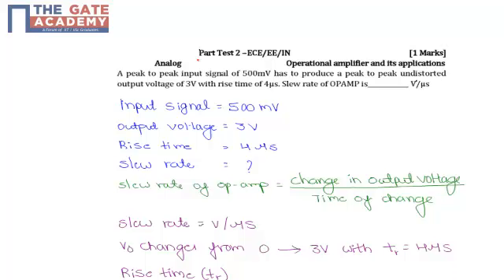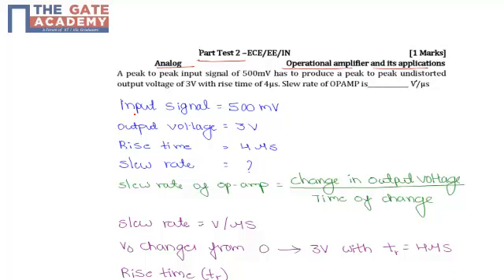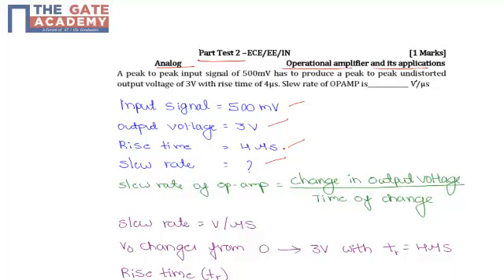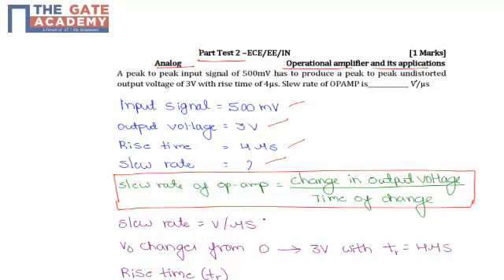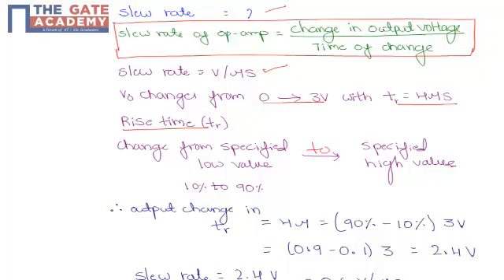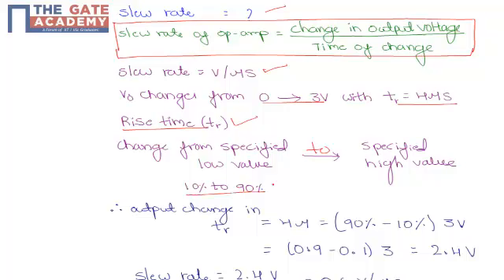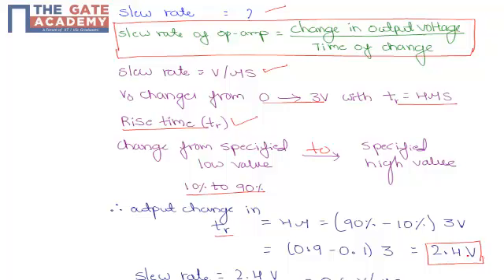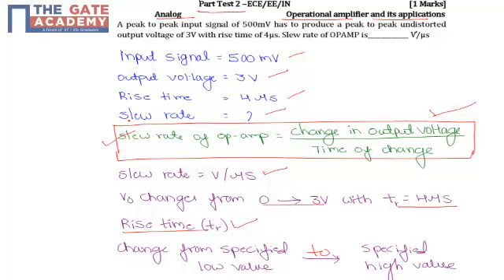GATE 2014 AIMT PT 2 Qn No 15